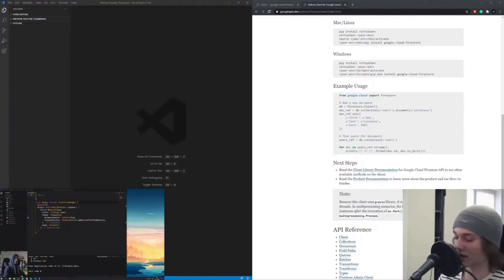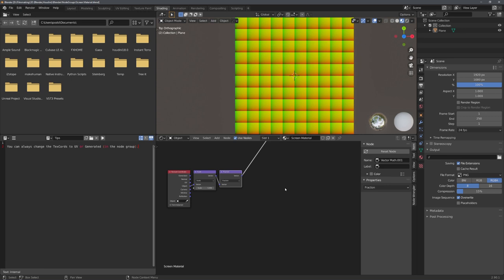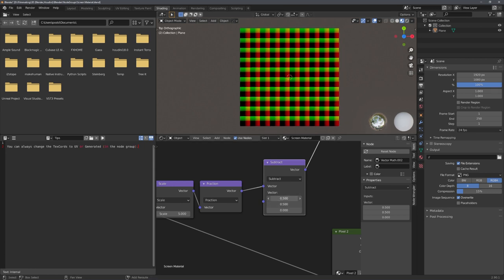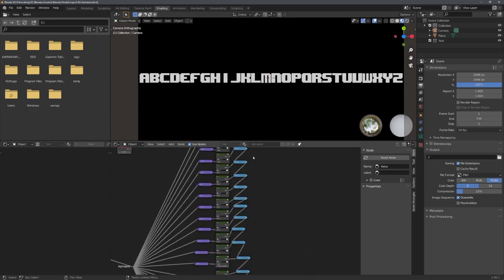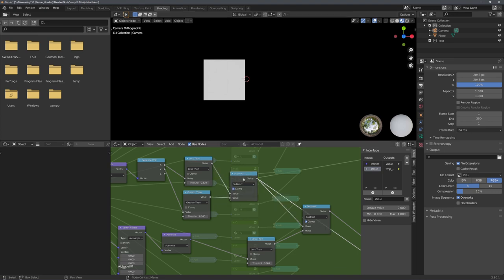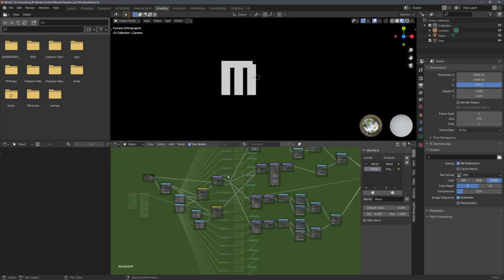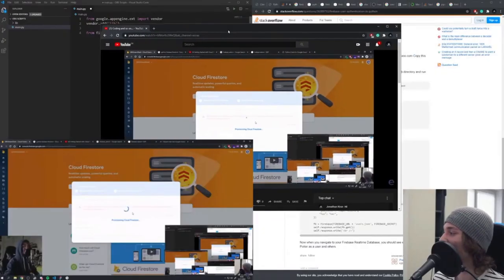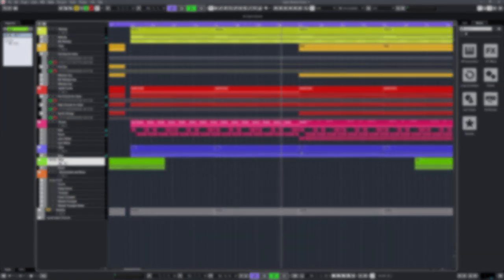Fixing Procedural Tiling Issues and Streaming Blender - Weekly Diaries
Today's video is the first of it's kind. We'll discuss fixing tiling issues in Blender and Livestreaming. All of what happened this week.

**Partners**